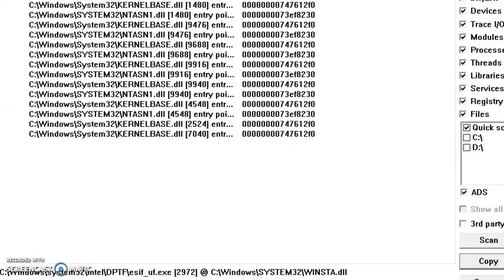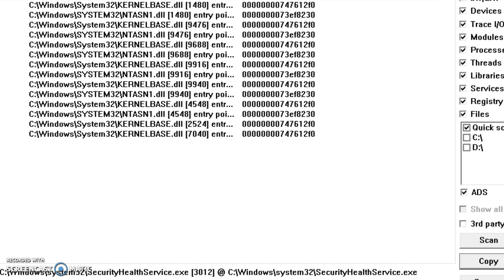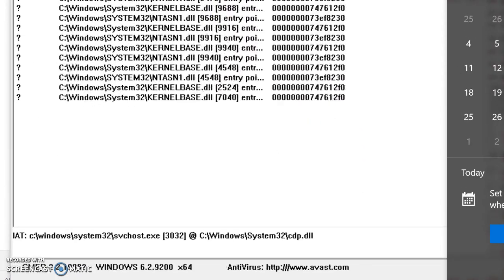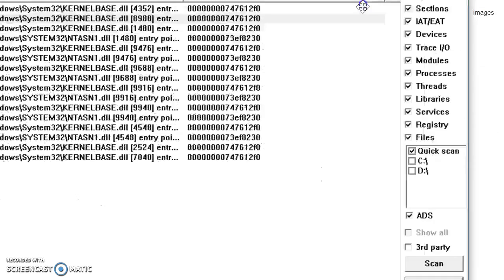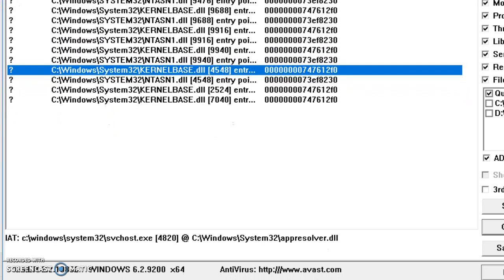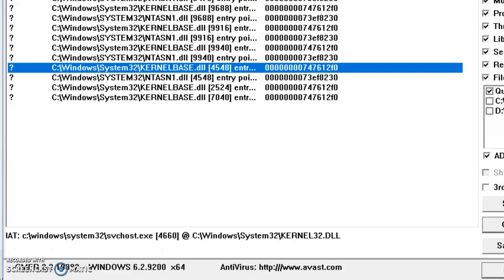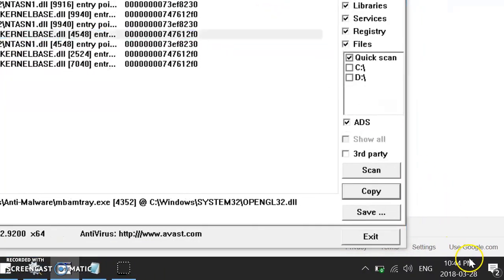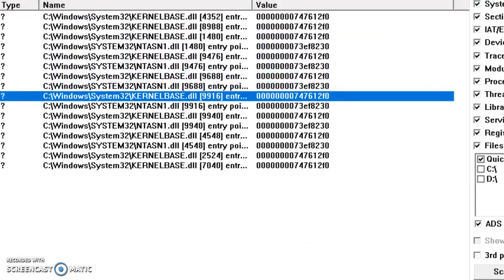rootkit malware scanning with gmer software